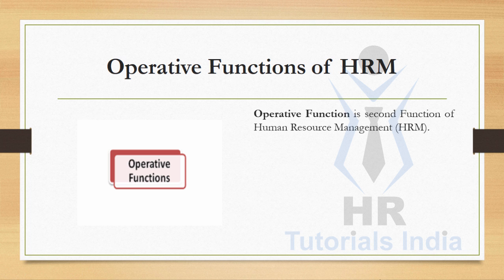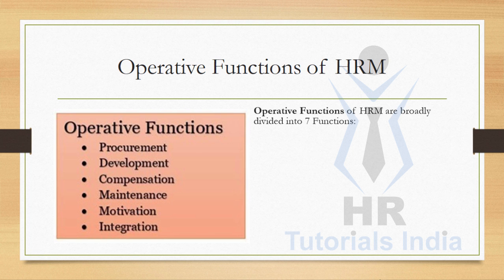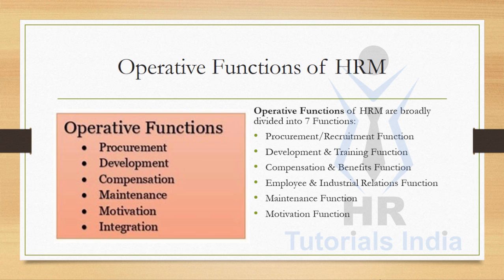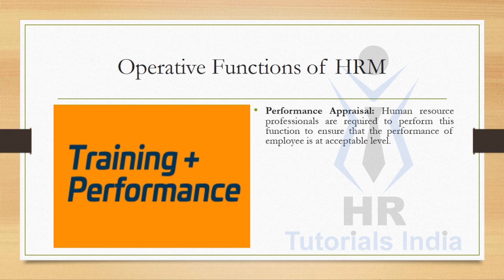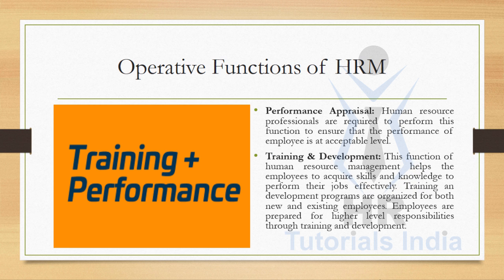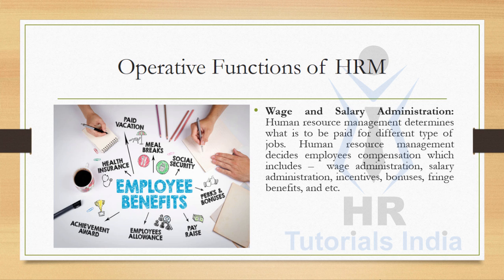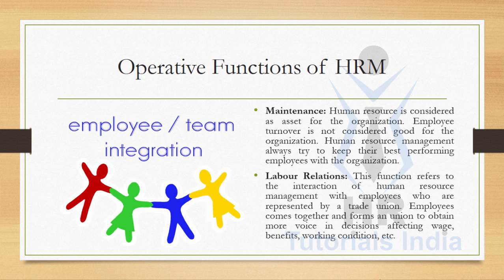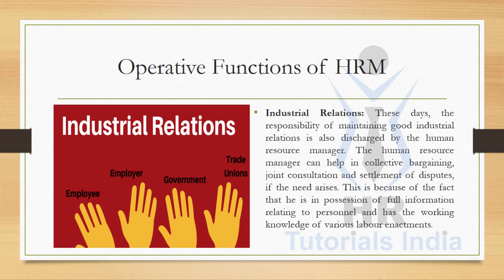Operative Functions of HRM || HR Tutorials India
HR Tutorials India is a YouTube Channel created for the purpose of Learning all the Aspects and Functions of HR with Free of cost.

What is HR?
Functions of Human Resource Management
Functions of HR Manager
Functions of HRM in English
Functions of HRM in BBA
Functions of HRM in MBA
Major Functions of HRM
Managerial Functions of HRM
Managerial Functions
Strategic Functions of HRM
Strategic Functions
Advisory Functions of HRM
Advisory Functions
Managerial Functions of Human Resource Management
Strategic Functions of Human Resource Management
Advisory Functions of Human Resource Management
HRM Functions